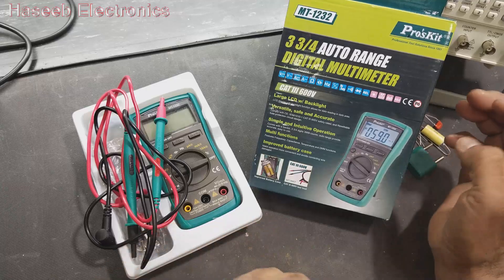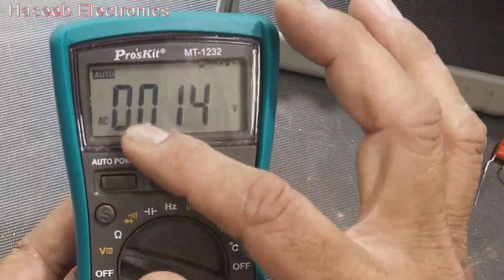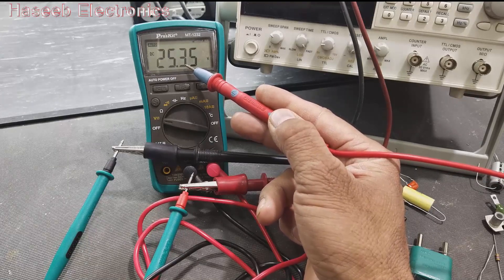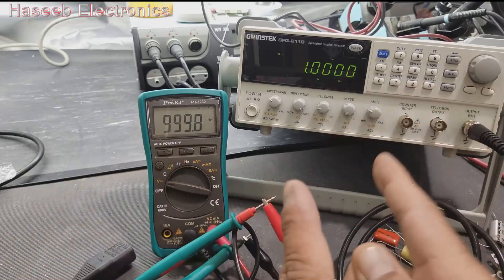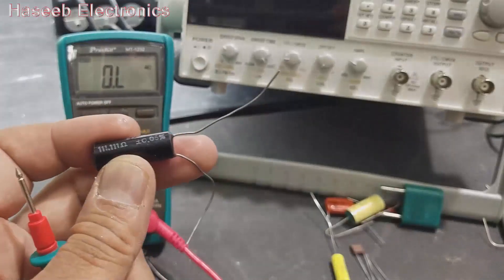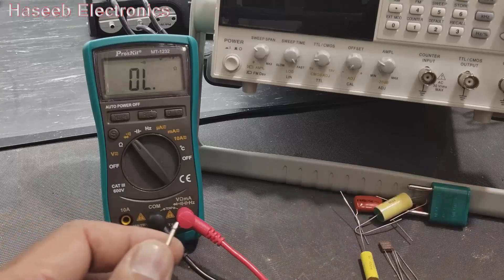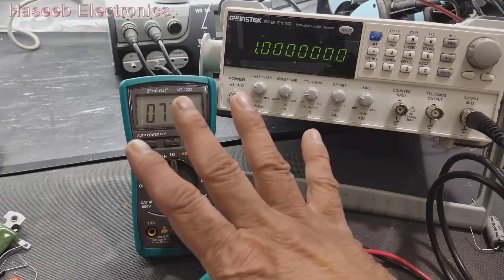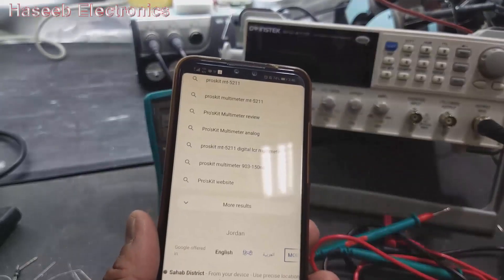343 How to Use Digital Multimeter - Pro'skit MT-1232 Digital Auto Range Multimeter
I reviewed Pro's Kit digital auto range multimeter MT-1232. it is very useful and handy tool for beginners and professional and field service engineers as well.

So this is the introduction of digital multimeter or digital multimeter tutorial which includes Pro's Kit MT1232 review and after watching full video you will completely understand multimeter use .

Queries solved in this video tutorial:

how to use digital multimeter
how to measure / check dc voltage, ac voltage, relative voltage
how to use a multimeter to check voltage
how t check frequency using digital multimeter
how to check duty cycle with multimeter
how to measure ampere with dmm digital multimeter
how to use digital multimeter in mobile repairing
how to use digital multimeter in hindi
how to check components with multimeter
how to use ut33d multimeter